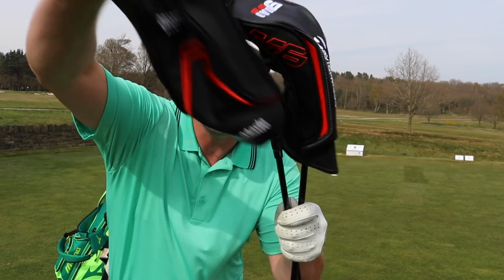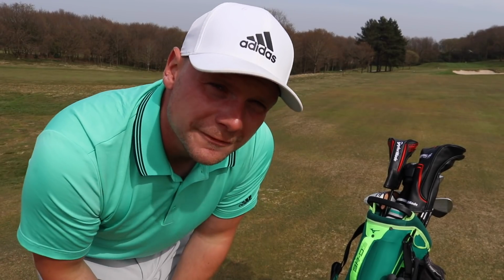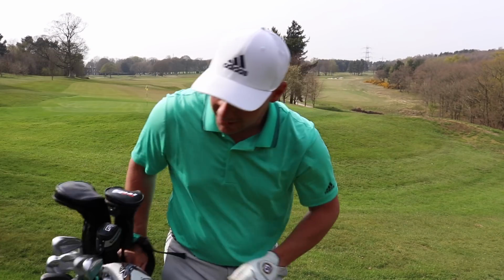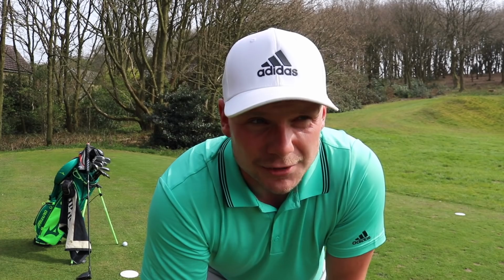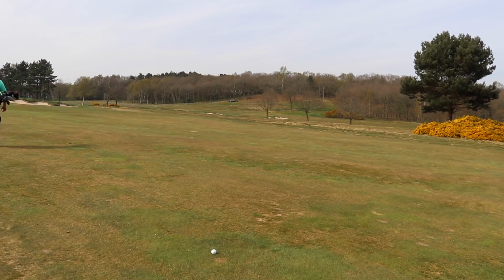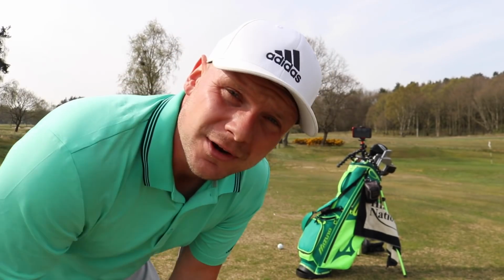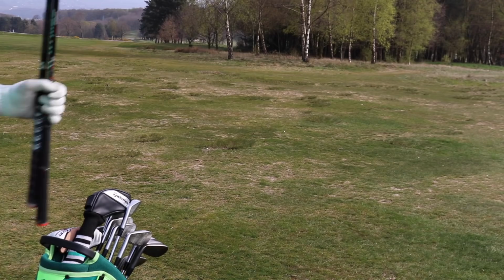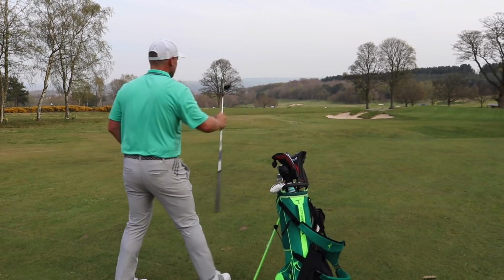Taylormade Original One Mini Driver vs M6 3-Wood WITH SHOT TRACER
Taylormade Original One Mini Driver vs M6 3-Wood WITH SHOT TRACER - ANOTHER TAYLORMADE DRIVER?! 2019 has been an awesome year for drivers, with Taylormade releasing the M5 driver and M6 driver, we have also seen fantastic drivers from all the other brands such as the Cobra F9, Titleist ts2 and ts3, Callaway Epic flash, Mizuno ST190, Ping G410 and plenty of other contenders for the best driver of 2019. Taylormade have just released another driver. The Taylormade Original One mini driver. This mini driver is designed to help golfer hit more fairways and not necessarily hit longer drives, this could be key to lowering your scores and ultimately your golf handicap, could this be the perfect driver for mid handicap golfers. How does the latest driver from Taylormade for 2019 perform? I guess there's only one way to find out... How does the Original One Mini driver fair against the M6 3-WOOD? lets do it... and lets do it now!